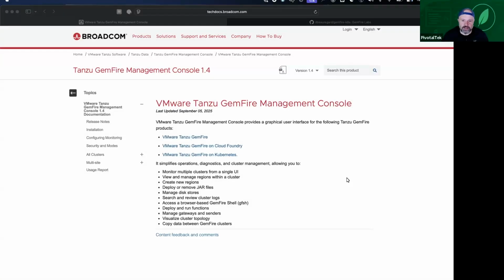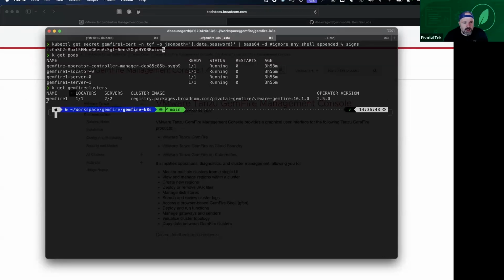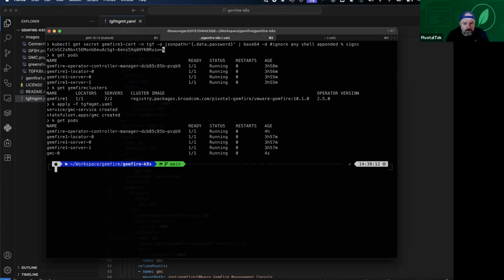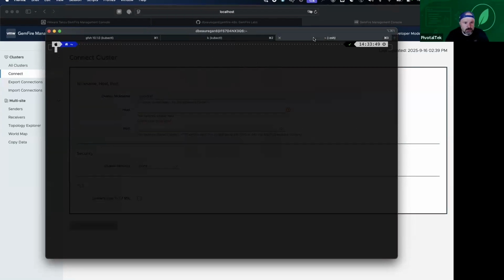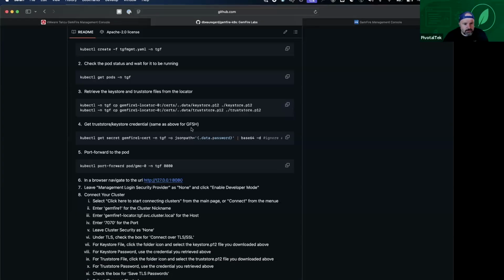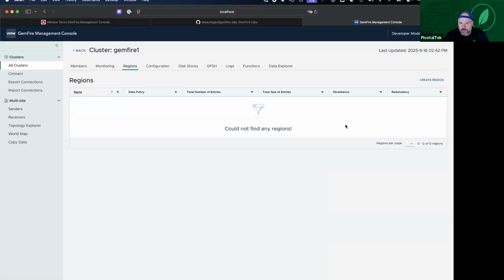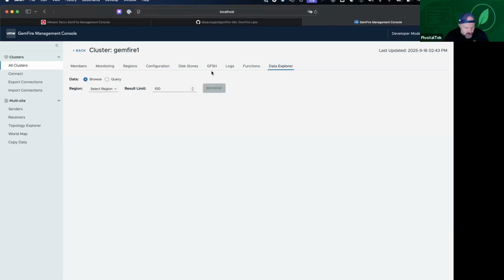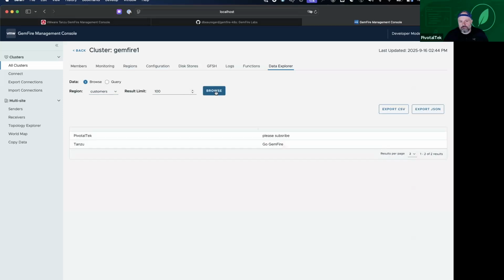Run GemFire Management Console on Kubernetes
Shows how to run GemFire Management Console (GMC) on Kubernetes and connect to a GemFire cluster also running on K8s.

GemFire Management Console and the management and operations UI for GemFire that replaces Pulse and goes along with GFSH.  One great thing is you can now manage multiple GemFire clusters from one UI.